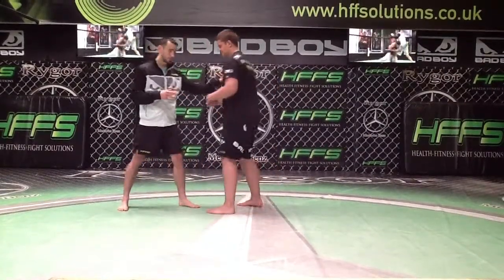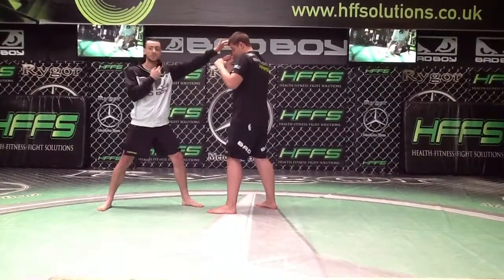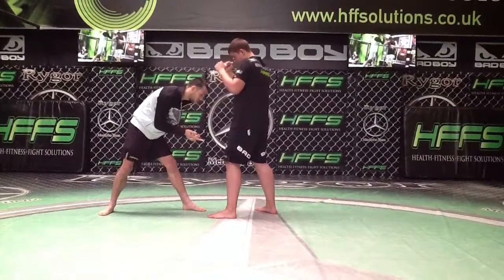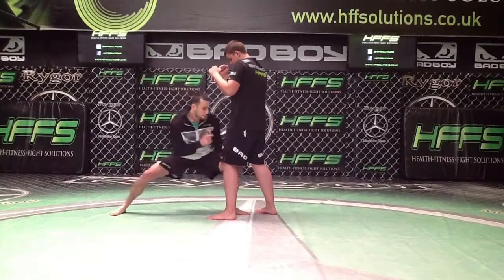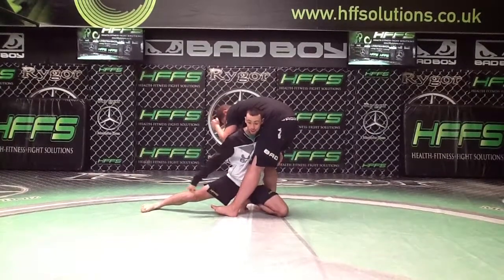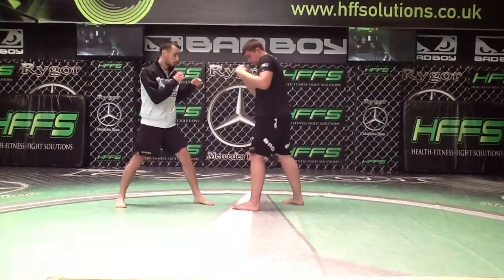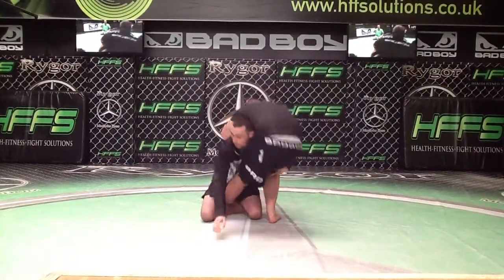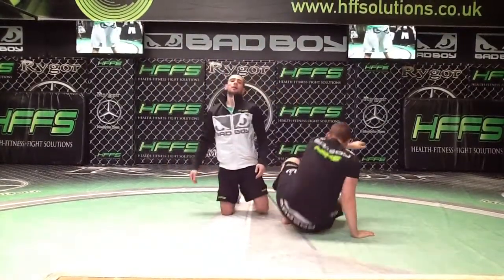Low Level Outside Leg Trip Takedown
Take down people who are bigger than you easily with this 'Outside Leg Trip' instead of a 'Double Leg Takedown'.